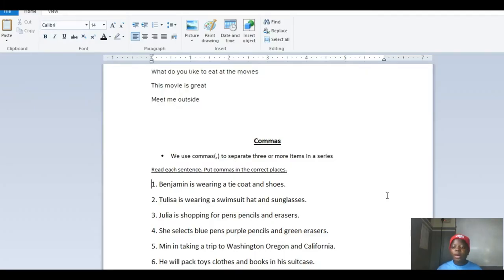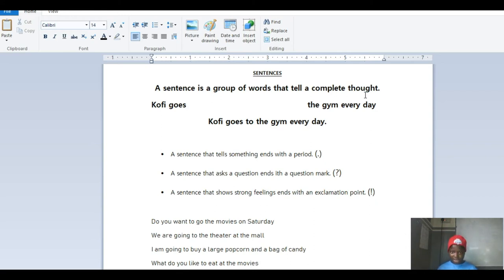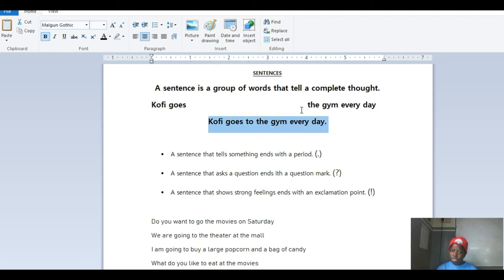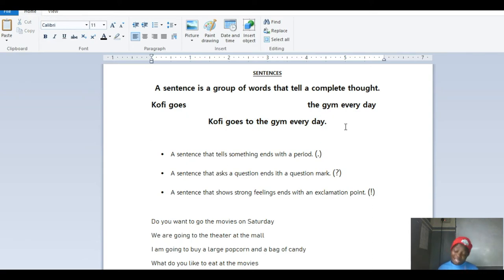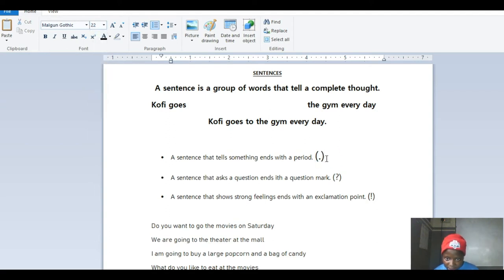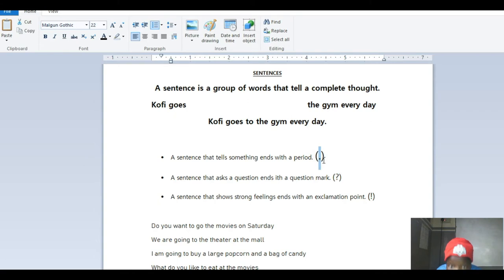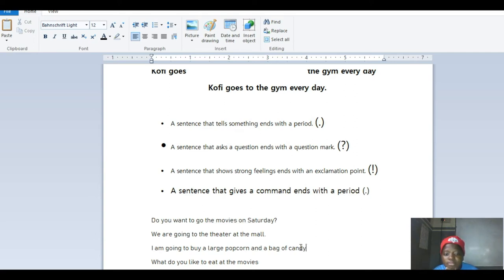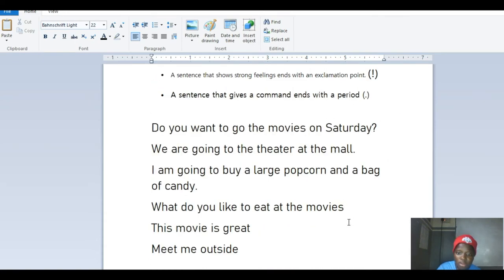English Lesson 4 (Grades 3+)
Homework Submission Date: July 7, 2020